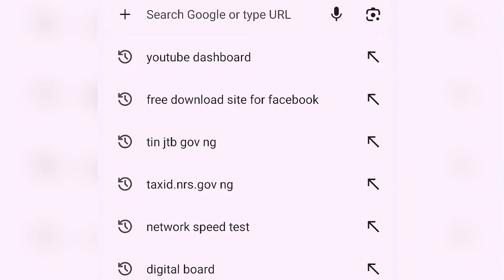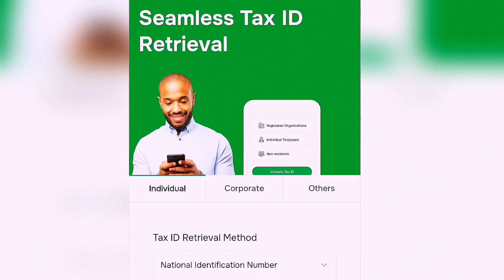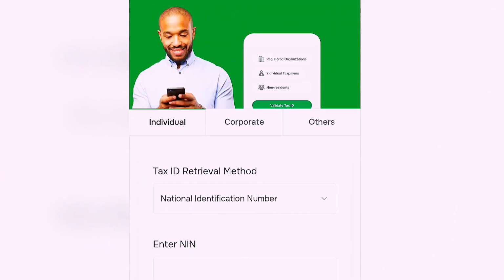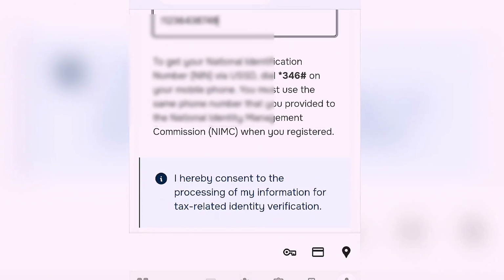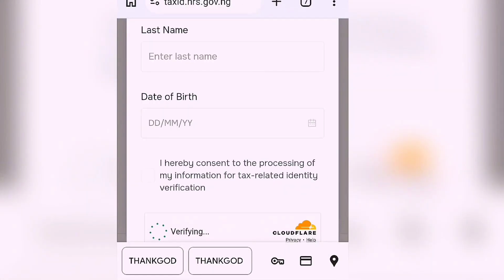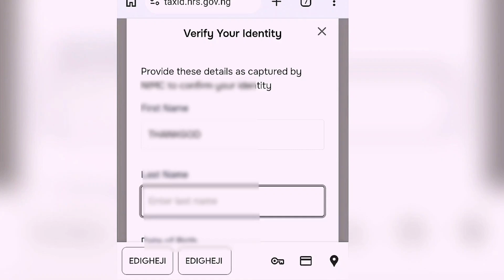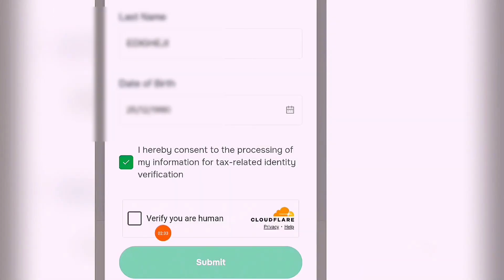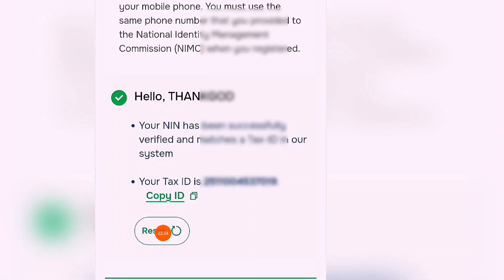How to Get TIN Online in 5 Minutes — Easy Step-by-Step Guide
Learn how to get your Tax Identification Number (TIN) online in this simple step-by-step tutorial. In this video, I will show you how to complete the TIN registration process online without having to spend hours going through the process.
In this video, you’ll learn:
How to apply for TIN online
The information you need before starting
Step-by-step TIN registration process
How to submit your application
How to check your TIN detail
👉 Watch the video to the end so you don't miss any important step.